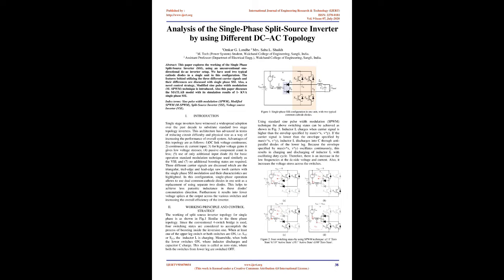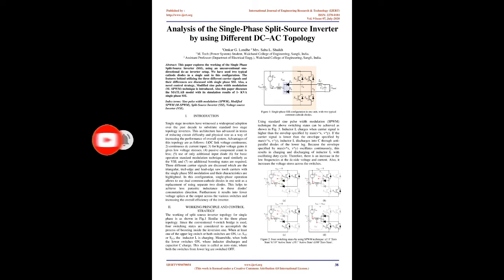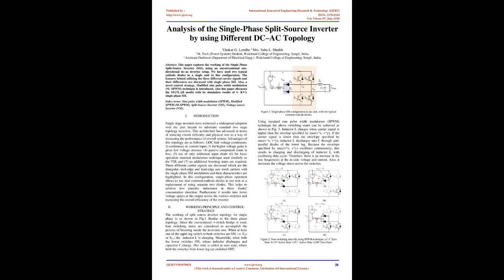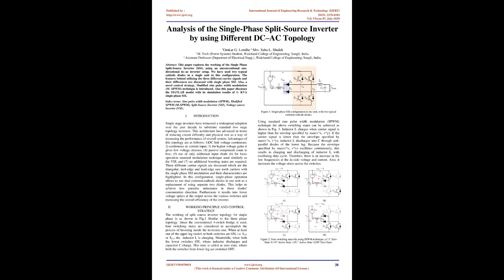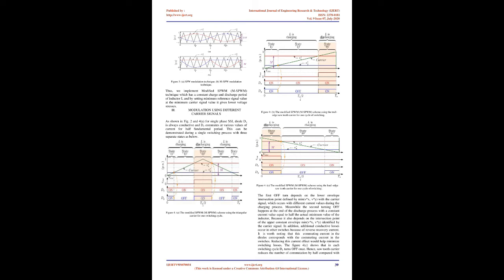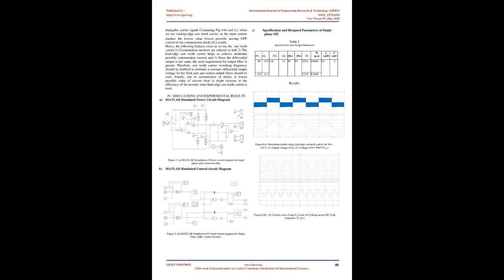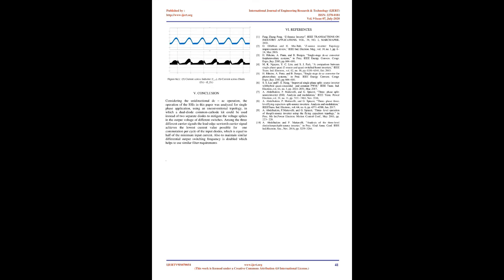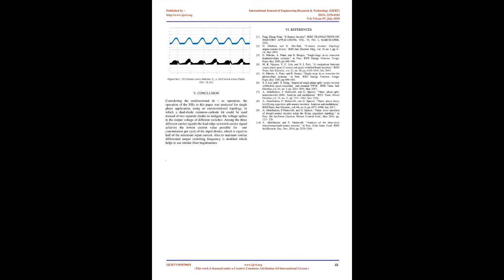Analysis of the Single-Phase Split-Source Inverter by using Different DC–AC Topology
👇Download Article👇
IJERTV9IS070054
Omkar G Londhe , Saba L. Shaikh

This paper explores the working of the Single Phase Split-Source Inverter (SSI), using an unconventional one- directional dcac inverter setup. We have used two typical cathode diodes in a single unit in this configuration. The features behind utilizing the three different carrier signals and their differences are discussed with single phase SSI. Also, a novel control strategy, Modified sine pulse width modulation (M- SPWM) technique is introduced. Also this paper discusses the MATLAB model with its simulation results of 1- KVA single phase SSI.